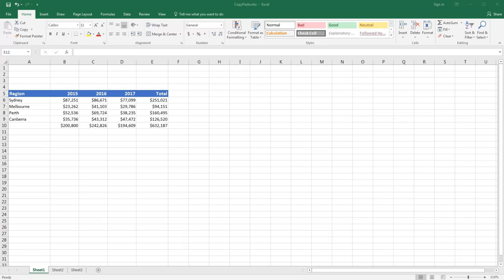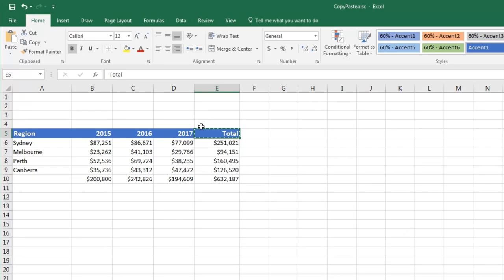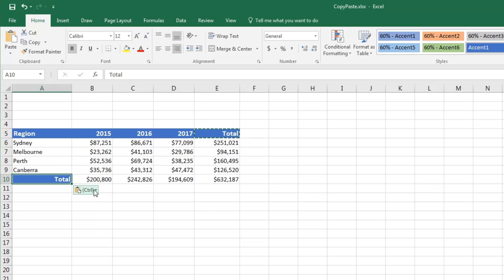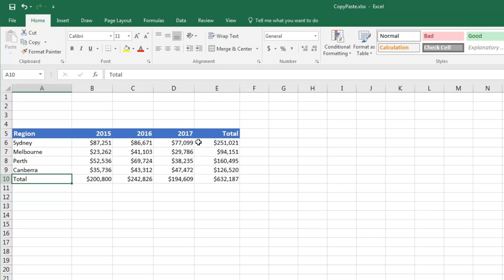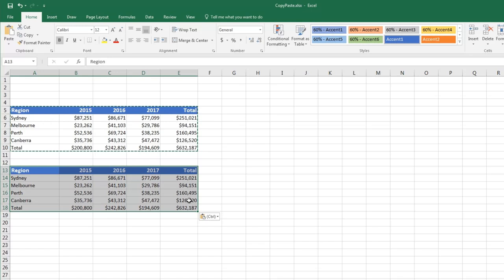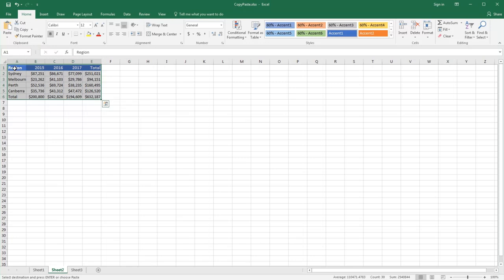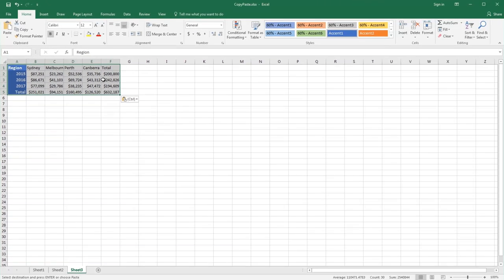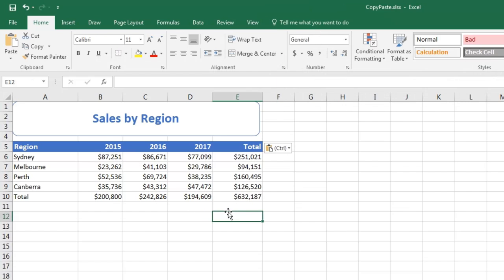Copying and Pasting in Excel - Excel Skills for Business: Essentials by Macquarie University #9